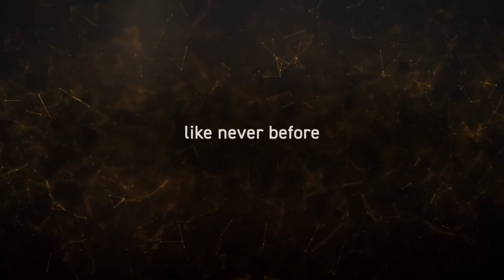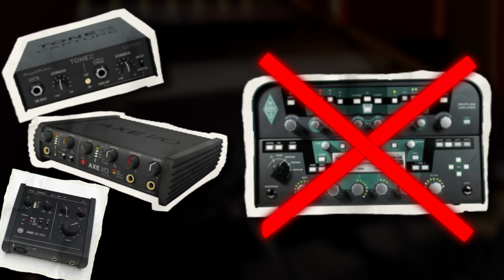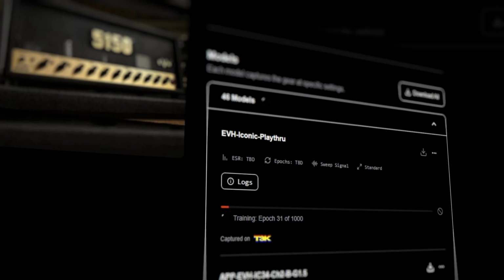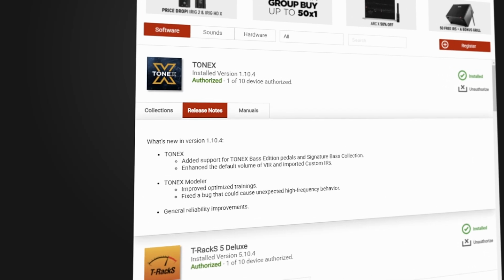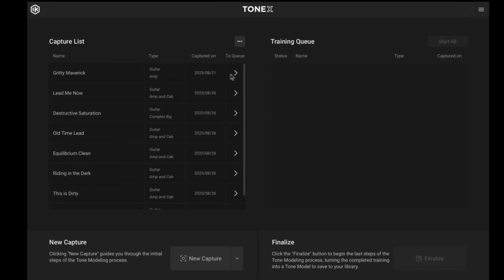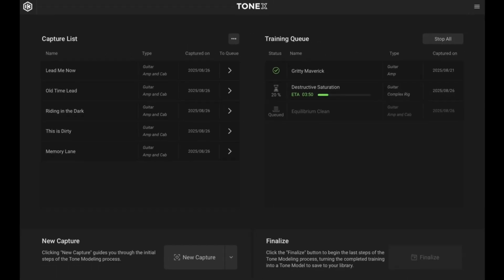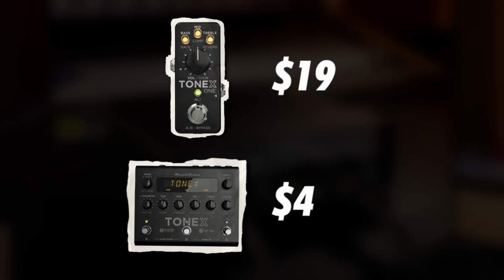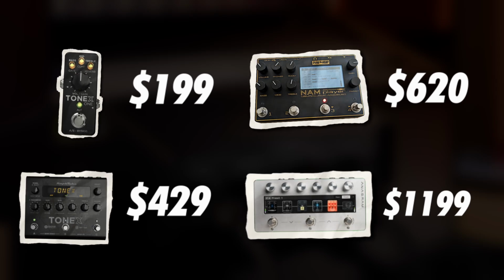Tonex V2 Fixed Everything (Free Capture Packs ToneX/NAM)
(FREE) EVH 5150 ICONIC EL34 ToneX / NAM Packs

G = Gain from 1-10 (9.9)
EQ is around 6/6/6
Resonance 5.5
Presence 7.5

APP-EVH-IC34-Ch1-OD
Channel 1 with Overdrive Engaged

APP-EVH-IC34-Ch2
Channel 2

APP-EVH-IC34-Ch2-B
Channel 2 with Burn Engaged

00:00 - The Problem with ToneX
02:04 - ToneX V2
03:18 - AMP NAM TONEX
04:30 - Results
05:35 - Free Capture Pack(s)

*GEAR USED*
- Balaguer BB Woodman
- Gibson SG 61 Reissue
- Mvave Chocolate Midi
- LTD EC-1000
- Peavey 6505+ / 6505 Plus
- EVH 5150iii Stealth
- ENGL Fireball 60
- Balaguer BB Woodman
- Shure SM7B
- Avid MBox
- Rode VideoNTG
- TC Electronic Sentry Noise Gate Pedal
- EBS Patch Cables
- Gibson Les Paul Custom
- BareKnuckle Pickups (BlackHawks)
- RME UCX II Interface
- Creation Audio Labs MW1 DI/Reamp
- Samson Patchbay

If you have any gear or software demos you want me to take a look at just comment or email and I can chuck it on my list.

- Nathan